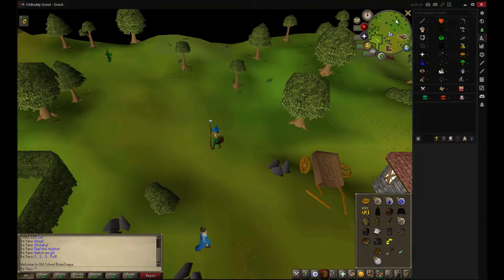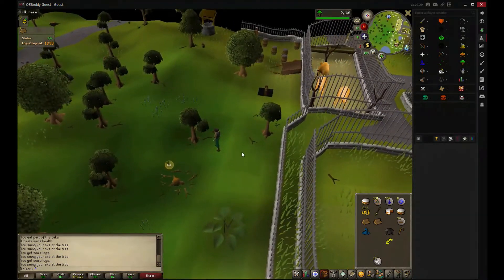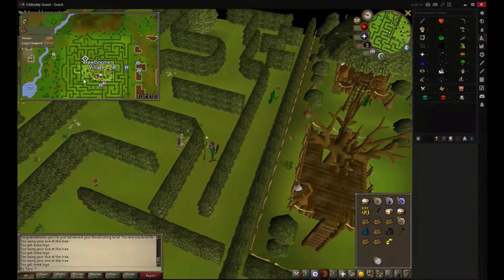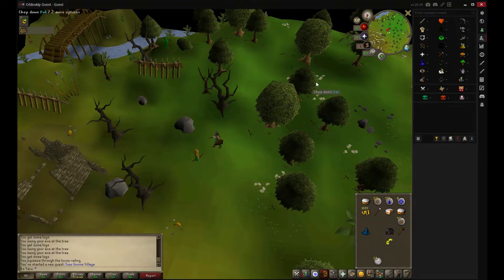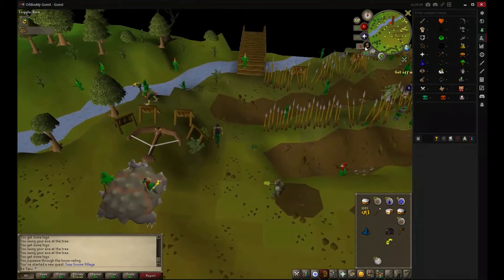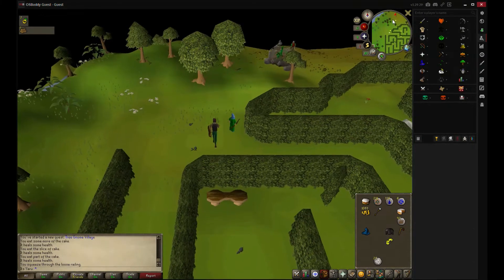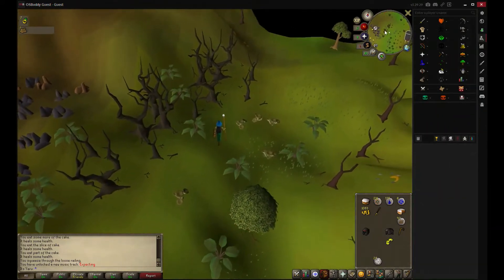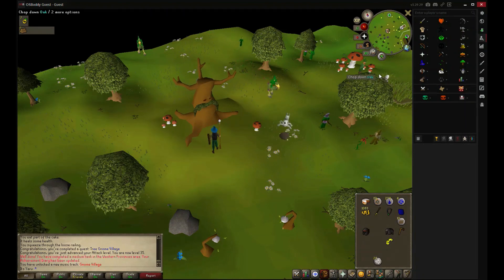OSRS Beginner guide only use Quests part 19! Tree Gnome Village gain more than 11k attack xp!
OSRS guide Tree Gnome Village!